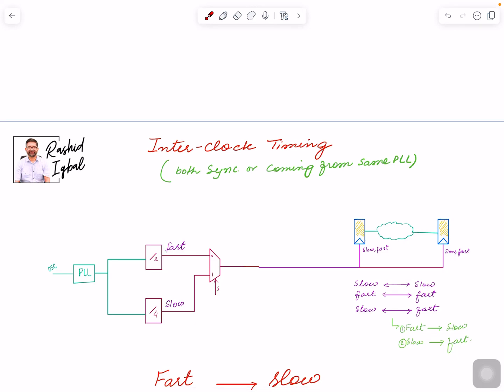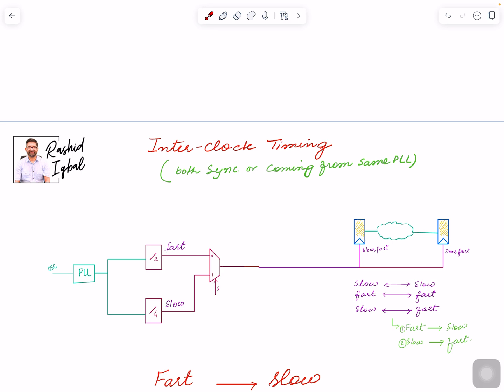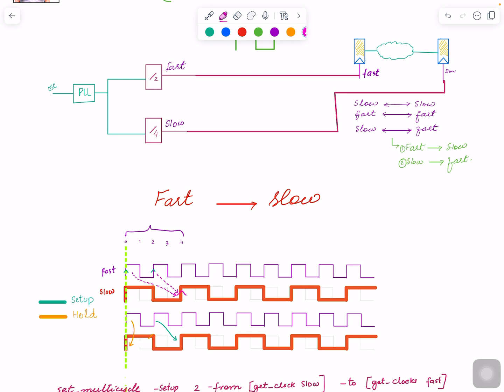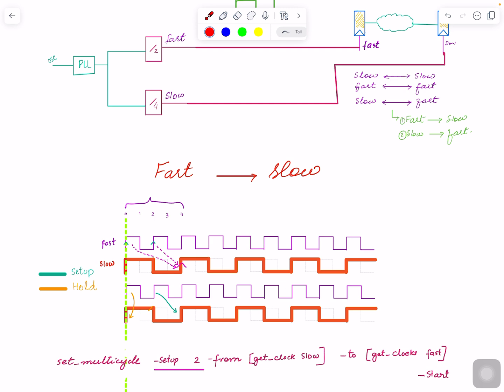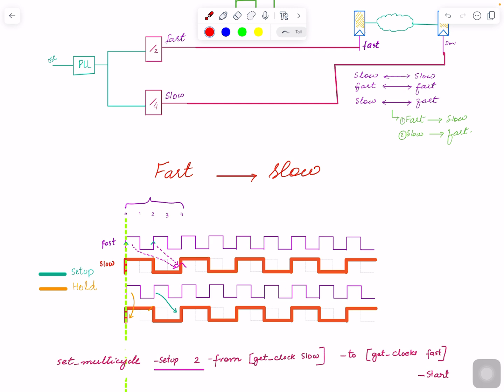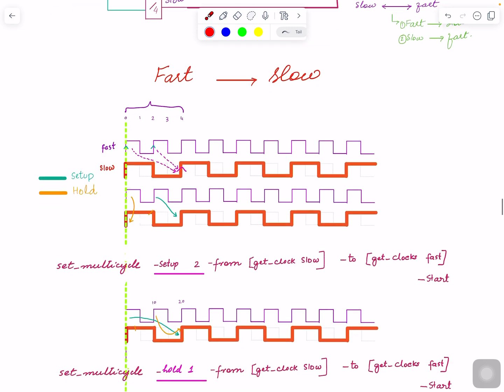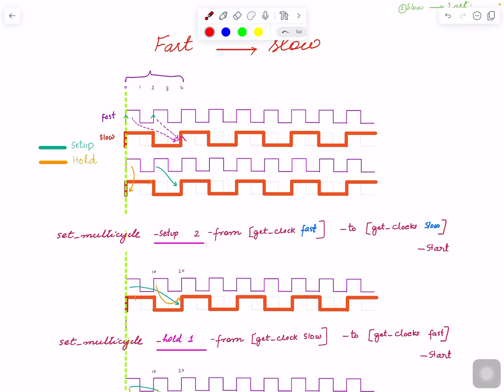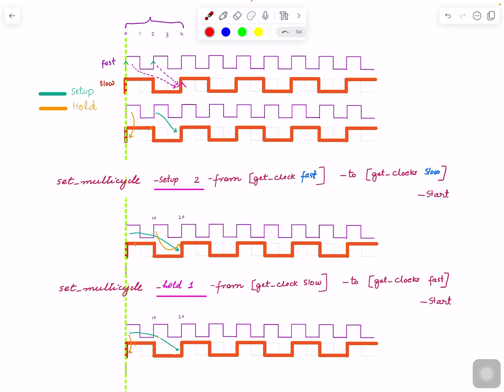PD Topic #34: Multi-Cycle Paths - Fast to Slow Synchronous Clocks | Setup & Hold MCP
This video is the first of a two-part series introducing multi-cycle paths (MCPs) when two clocks with different frequencies (but still synchronous) interact. This scenario often occurs when one flip-flop operates on a fast clock and the other on a slow clock—and vice versa.

Key topics covered:
 • Default setup and hold checks when the launch path is on the fast clock and the capture path is on the slow clock.
 • How to add an extra cycle for setup using the -start option in the setup MCP.
 • The importance of adjusting the hold MCP to ensure the hold edge remains correct after modifying the setup MCP.
 • Why documenting multi-cycle paths is crucial for maintaining clarity and preventing timing issues in design.

This video provides practical guidance for defining MCPs in digital IC design, setting the stage for further details in the next video.